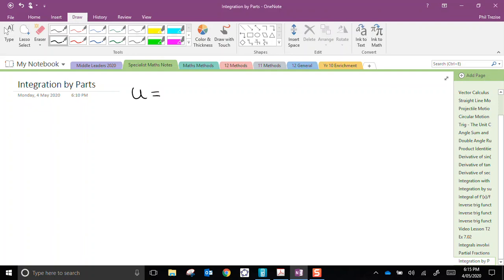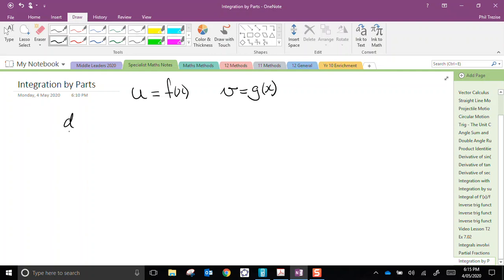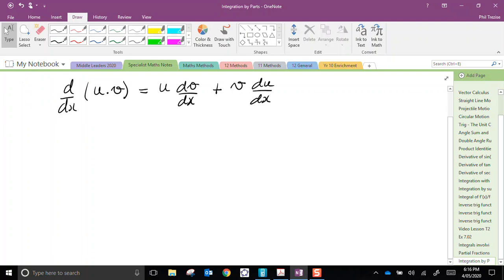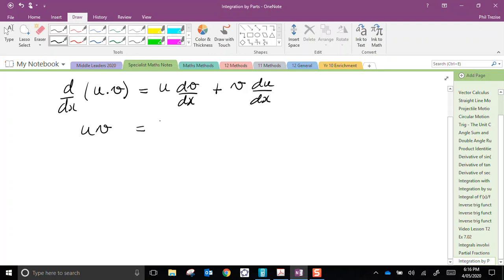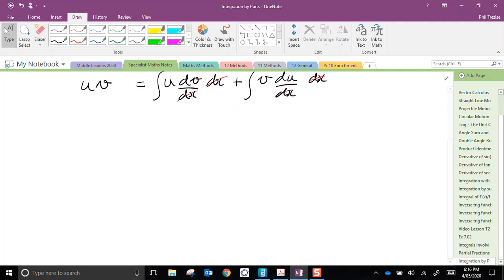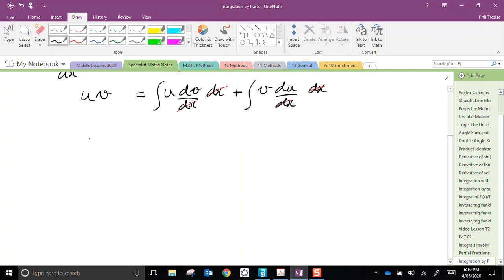Integration by Parts 1